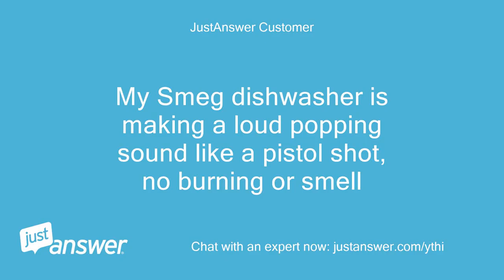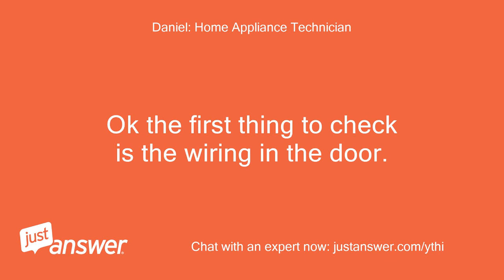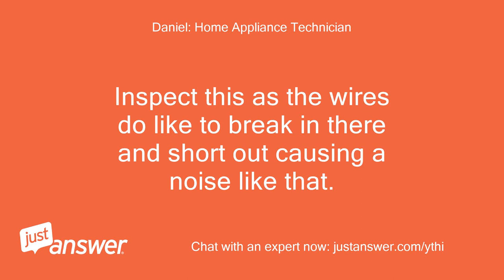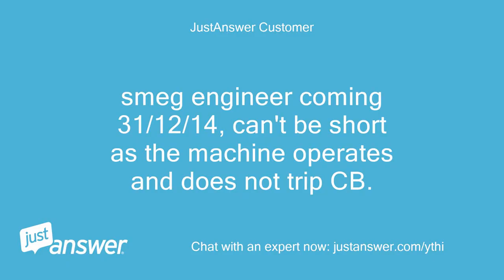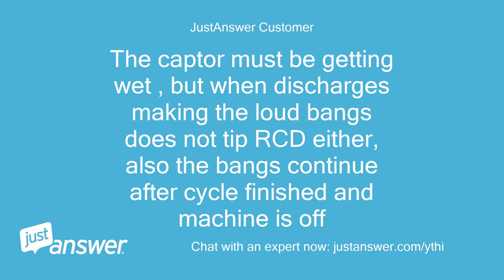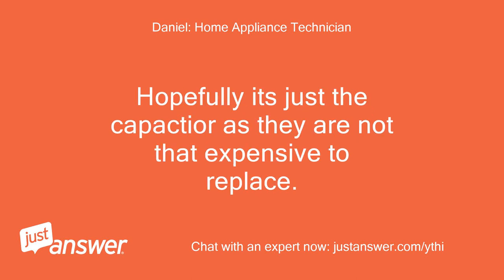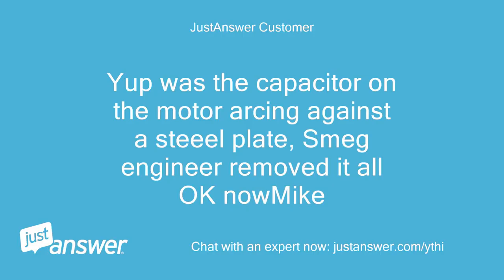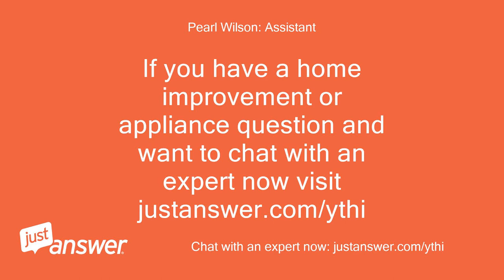My Smeg dishwasher is making a loud popping sound like a pistol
JustAnswer Customer: My Smeg dishwasher is making a loud popping sound like a pistol shot, no burning or smell
Daniel: Home Appliance Technician: Hi, I'm Daniel and I'll be helping you today I've been repairing white goods for 20+ yrs.
Daniel: Home Appliance Technician: and currently work for a well-know manufacturer.
Daniel: Home Appliance Technician: Ok the first thing to check is the wiring in the door.
Daniel: Home Appliance Technician: Remove the outer door panel and there you will see the door wiring.
Daniel: Home Appliance Technician: Inspect this as the wires do like to break in there and short out causing a noise like that.
Daniel: Home Appliance Technician: If the wiring in the door is fine then you need to remove the inspection cover below the door on the front at the bottom.
Daniel: Home Appliance Technician: Ther you will see the wash motor.
Daniel: Home Appliance Technician: Bolted on there is the capacitor.
Daniel: Home Appliance Technician: Check this as they do like to blow on these smegs dishwashers so thats another thing that can cause this.
Daniel: Home Appliance Technician: Check them 2 first and see what you find as they are the most common things to cause this kind of fault and let me know what you find.
JustAnswer Customer: smeg engineer coming 31/12/14, can't be short as the machine operates and does not trip CB.
JustAnswer Customer: The captor must be getting wet , but when discharges making the loud bangs does not tip RCD either, also the bangs continue after cycle finished and machine is off
Daniel: Home Appliance Technician: Hi No worries fingers crossed they will sort it for you.
Daniel: Home Appliance Technician: Hopefully its just the capactior as they are not that expensive to replace.
JustAnswer Customer: Thanks, weill let you knowMike
Daniel: Home Appliance Technician: Thats great will await your reply.
JustAnswer Customer: Yup was the capacitor on the motor arcing against a steeel plate, Smeg engineer removed it all OK nowMike
Daniel: Home Appliance Technician: Nice one glad to hear it was just the cap.
Daniel: Home Appliance Technician: Thought it would have been as they are quite common for faling like this on these smeg dishwashers.